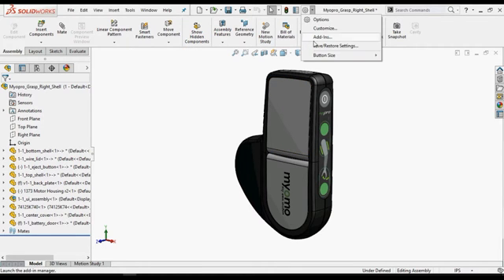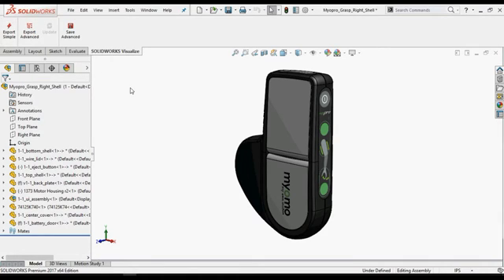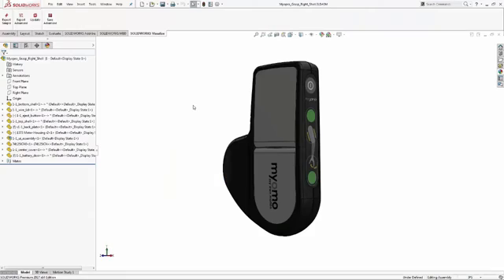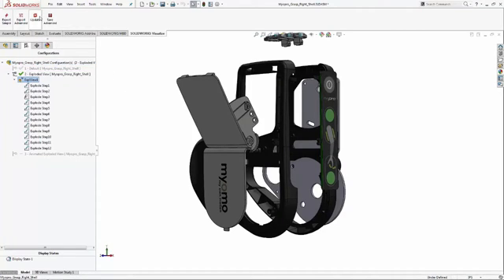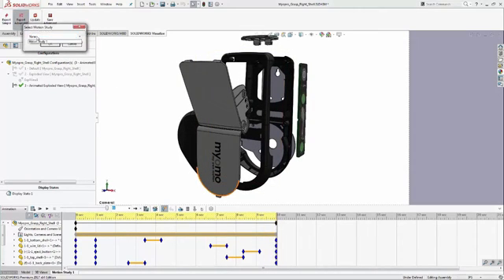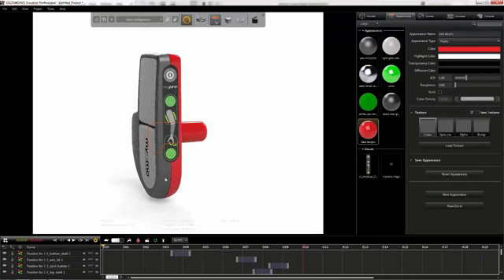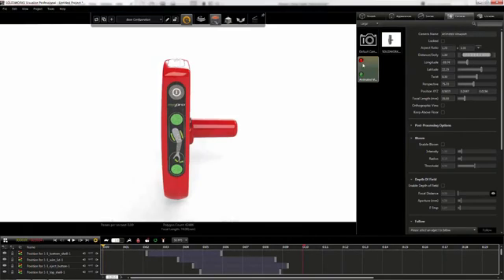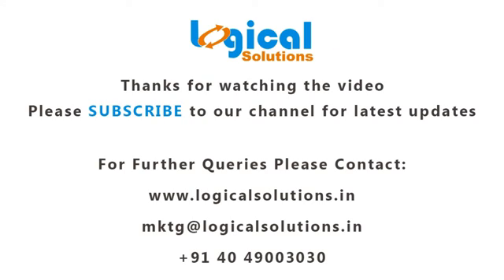SolidWorks Visualize add-in 2017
SolidWorks Visualize is a great tool introduced in 2016 which is capable to create realistic and high level rendered images and animations, combining industry-leading rendering capabilities with design-oriented features and workflows that enable easy and fast creation of visual content for designers, engineers, marketing, and other content creators. Import SOLIDWORKS, Autodesk Alias®, Rhino®, SketchUp® and many other CAD formats to create compelling scenes and ultimately the most realistic content possible.
SOLIDWORKS Visualize products help organizations, including nontechnical users, leverage 3D CAD data to create photorealistic content in minutes. From static images to animations and immersive web content, SOLIDWORKS Visualization products deliver photographical content that clearly and emotionally depicts products in the real world.
 The simple, intuitive interface gives users the tools to easily develop rich, photo quality content enabling all users of any skill level to have an enhanced 3D decision making experience in a fast, easy and fun way.
SolidWorks 2017 now comes with SolidWorks Visualize add-in which is capable of transferring CAD data directly in to SolidWorks Visualize.